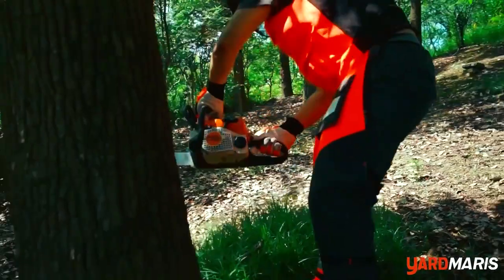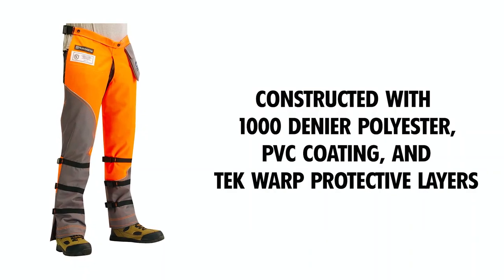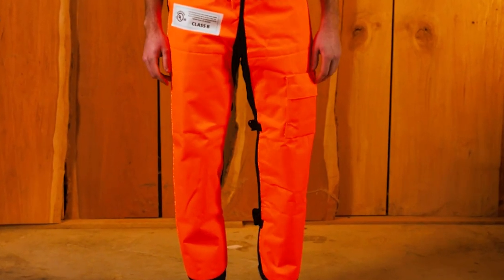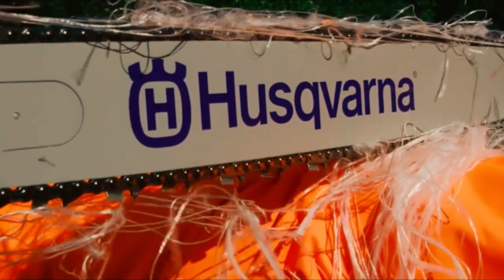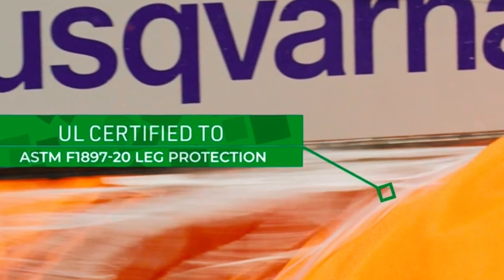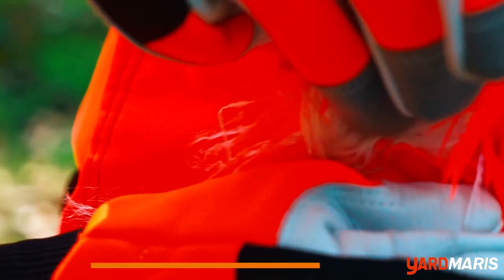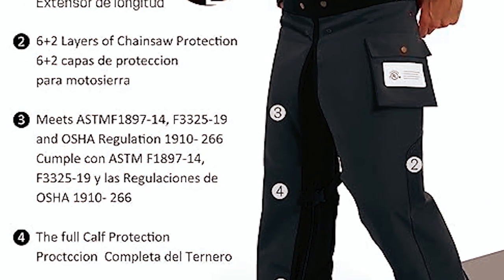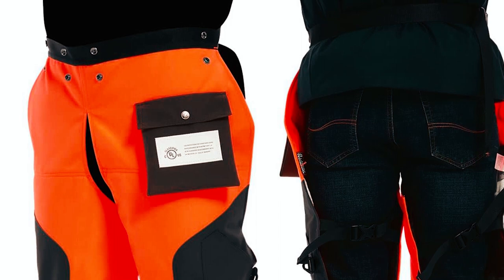Top 5 Best Chain Saw Chaps in 2024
In This Chain Saw Chaps Review Video, We Will show you 5 top-rated Chain Saw Chaps to buy in 2024.

See update price & customer reviews of top 5 Chain Saw Chaps

►Products Link◄
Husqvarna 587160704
FORESTER Chainsaw Chaps
Notch Apron Style Chainsaw Chaps
Technical Wrap Chainsaw Chaps
ZELARMAN Chainsaw Chaps
Are you searching for the best Chain Saw Chaps 2024?

If so, then you are in the right place for getting essential information on Chain Saw Chaps 2024.

In this best quality Chain Saw Chaps review video, we will show you top rated Chain Saw Chaps to buy in 2024.